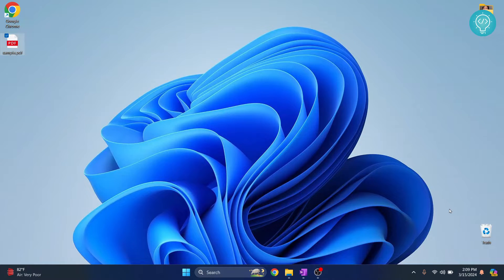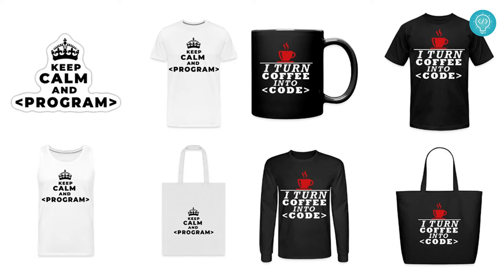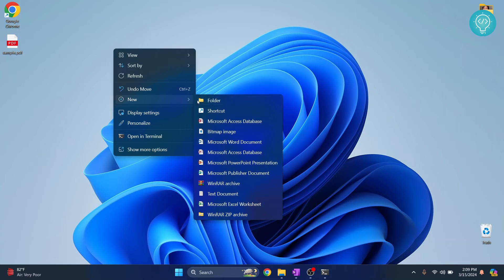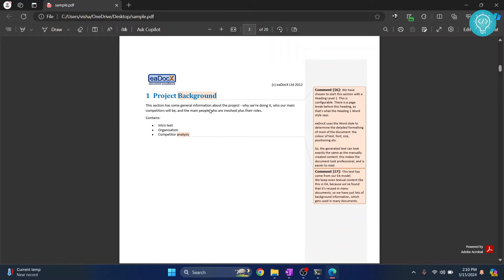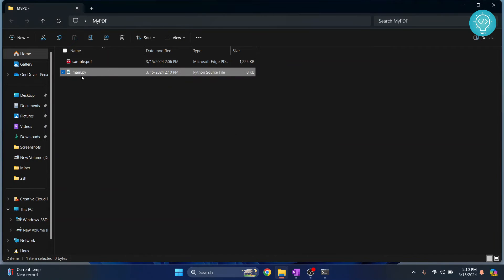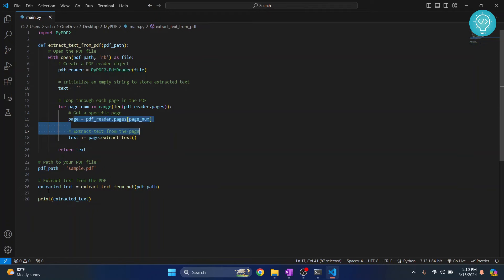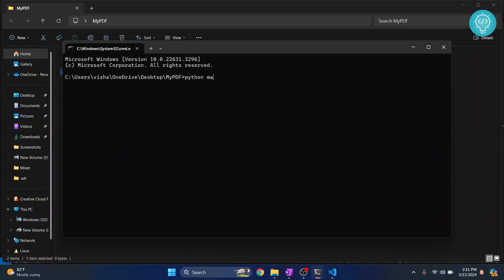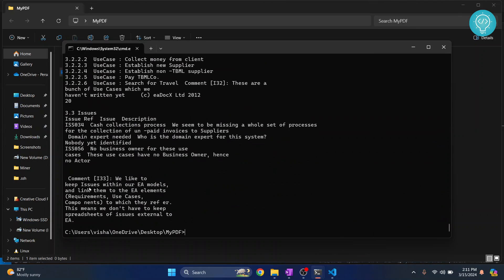How to Install PyPDF2 in Python 3.12 | Read PDF File in Python (2024)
In this video, I'll show you how you can Install PyPDF2 in Python 3.12 on your windows 10 or windows 11 system.
PyPDF2 helps you to merge, crop, and manage PDF files using python. After installing pypdf2 in python 3.12, I'll also show you how you can extract text from a PDF file using pyPdf2.

We will be using PIP to install PyPDF2 in our system, pip is a popular package manager for python.
The command to install pypdf2 is: pip install pypdf2